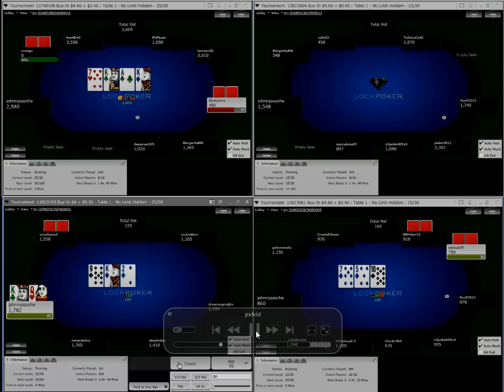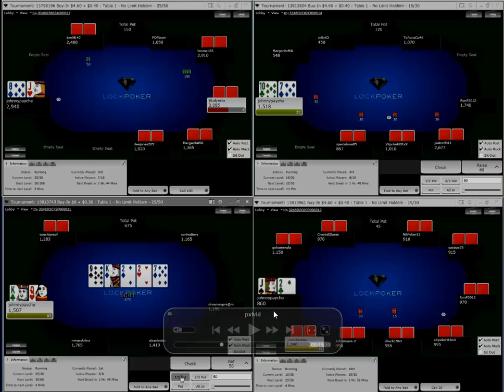Multi-tabling Sit N Gos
In this hand, Chris shares his thoughts on playing medium strength hands out of the big blind.